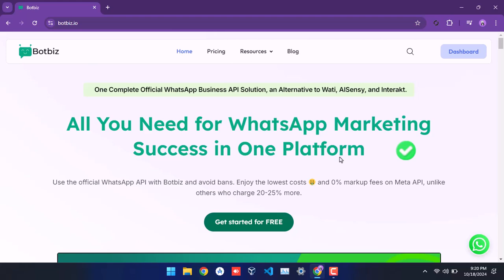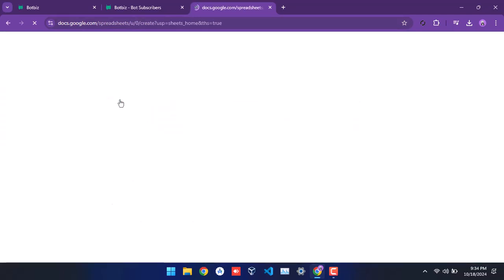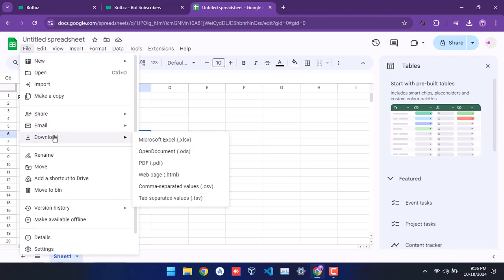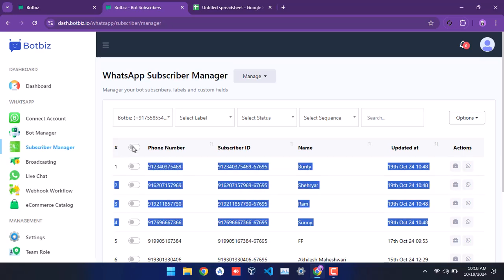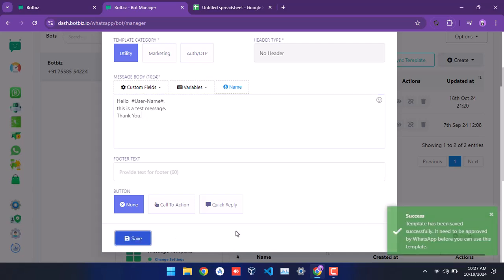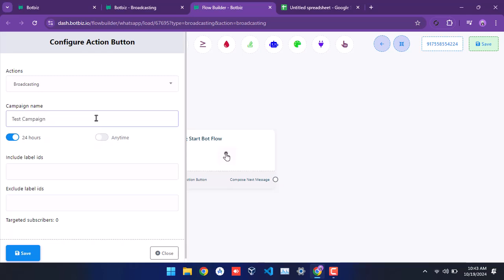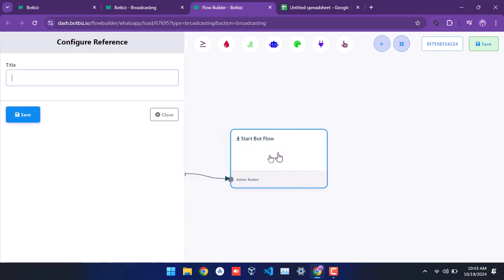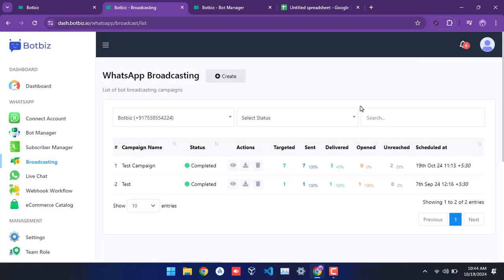Bulk WhatsApp Broadcast: Easy Guide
Want to reach multiple contacts on WhatsApp at once? Learn how to send bulk WhatsApp broadcast messages with ease in this simple tutorial. We'll guide you through the step-by-step process, from creating a broadcast list to sending your message to all recipients. Discover tips and tricks for effective mass messaging on WhatsApp.